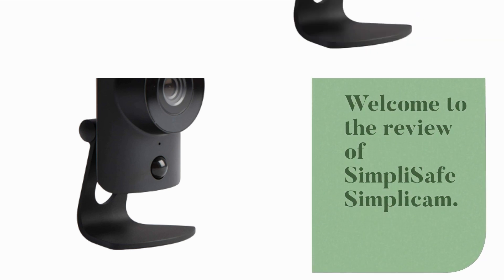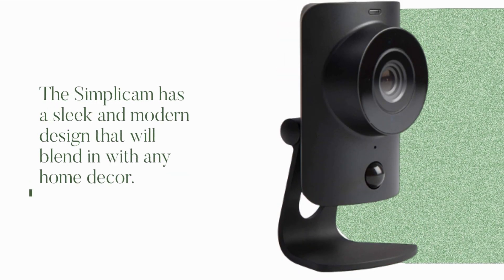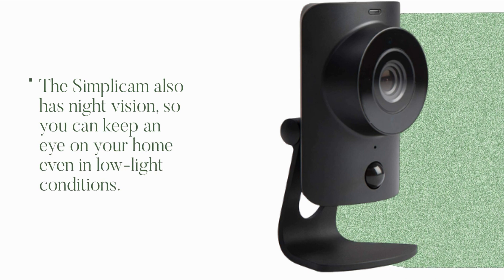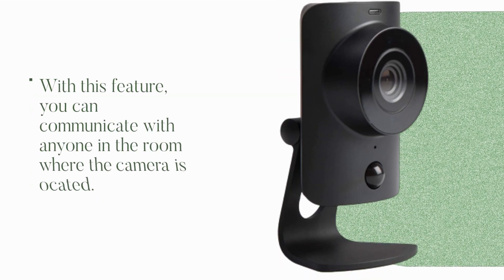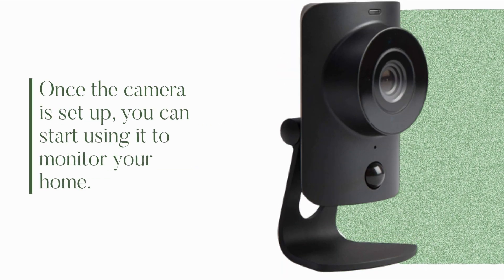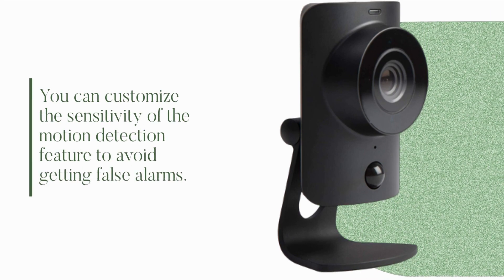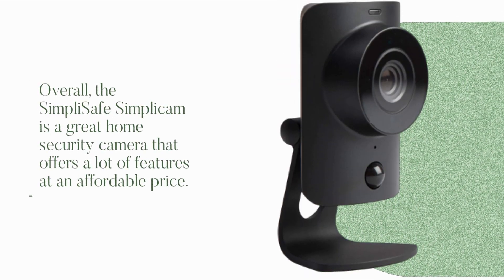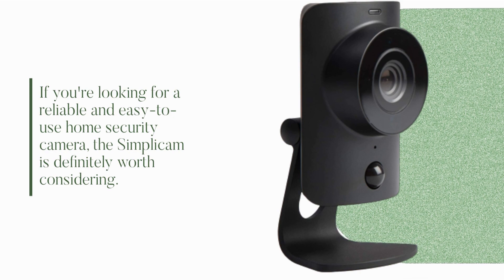SimpliSafe SimpliCam: Is it Worth the Investment?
Amazon Product Name : SimpliSafe SimpliCam review

SimpliSafe SimpliCam is a compact and affordable indoor security camera with 24/7 live streaming, motion detection, and intelligent alerts. In this review, we take a closer look at the camera's design, features, and performance, and evaluate whether it is worth the investment for home security.